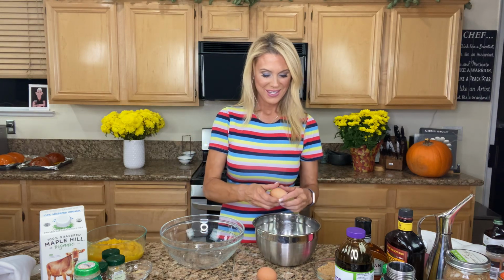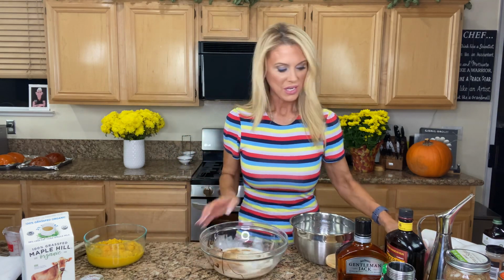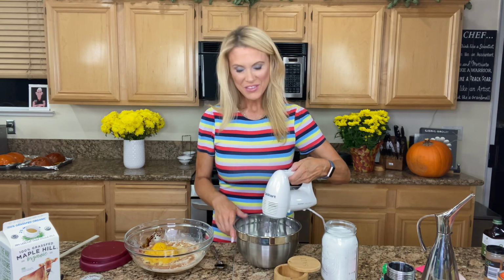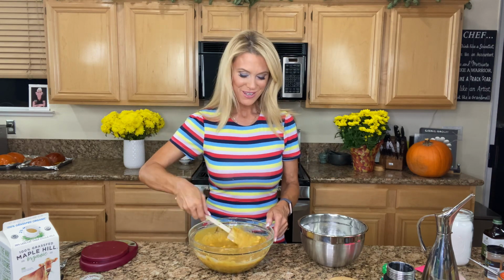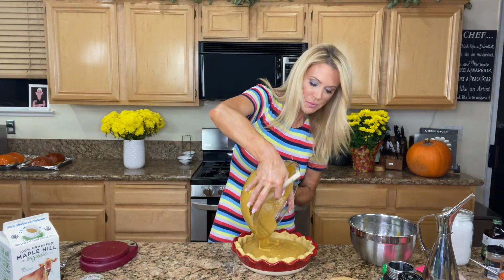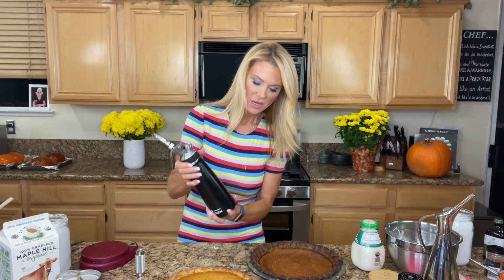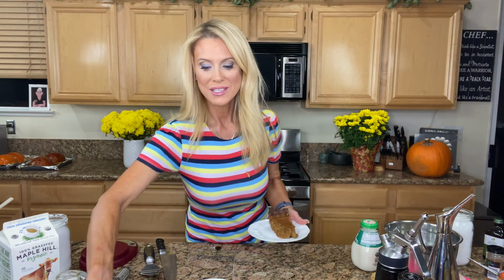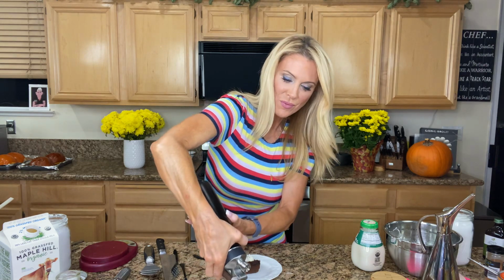I made Libby’s, Costco & Julie Child’s Pumpkin Pie. Which is best?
I made 3 of the most popular recipes for Pumpkin Pie. Including a copycat for Costco version, which many people swear is the best. Same goes for the Libby’s recipe & Julie Child’s. See my thoughts on all three at the end of the video.

JULIA CHILD’S AUNT HELEN’S FLUFFY PUMPKIN PIE (slightly modified)

2 Eggs, separated
2 cups (425 g/15oz) pumpkin purée from a sugar pumpkin OR 1 can of pumpkin purée
100 g (½ cup) light brown sugar
100 g (½ cup) plus 1 tbsp sugar, divided
Kosher salt
*1 tbsp molasses
1½ tbsp bourbon or dark rum (optional)
1½ tsp  cinnamon
1½ tsp ginger
⅛ tsp nutmeg
⅛ tsp cloves
120 ml (½ cup) heavy cream
80 ml (⅓ cup) milk

Method
1. Heat oven to 230C/450F & place rack in center of oven. Separate eggs in 2 separate bowls

2. In the bowl with egg yolks add; pumpkin, 1 cup of the sugars, 1 tsp salt, molasses, cinnamon, ginger, nutmeg, cloves, egg yolks, cream & milk

3. In the other bowl beat egg whites until foaming add a pinch of salt, then gradually whip in remaining 1 tbsp sugar until shiny white peaks form

4. Then beat all ingredients in the first bowl, then fold in a third of the whites thoroughly into pumpkin mixture; gently fold in the rest

5. Immediately fill into the shell. Cover the crust with a pie crust shield & place in oven & bake for 15 minutes. Reduce heat to 196C/375F & bake another 30 minutes, until a tester inserted into the filling two inches from the rim comes out clean. The center should still be a bit wet; it will cook more as it cools

5. Immediately turn oven off, leave door ajar & let sit 30 minutes more as the oven cools; this will prevent the filling from turning watery.
Serve warm, or let cool, wrap tightly & refrigerate for up to two days

Costco Pumpkin Pie (copycat)
1 large egg
3 egg yolks
240 g (1 cup) heavy cream
120 g (½ cup) whole milk
454 g (2 cups/16-ounce) pumpkin purée
160 g (¾ cup) sugar
2 tsp vanilla extract
2 tsp ground cinnamon
¾ tsp ground ginger
½ tsp nutmeg
⅛ tsp ground cloves
½ tsp salt

Method
Mix all ingredients, 160C/325F for 60 minutes

Libby’s
160 g (¾ cup) granulated sugar
1 tsp ground cinnamon
½ tsp salt
½ tsp ground ginger
¼ tsp ground cloves
2 large eggs
2 cups cooked pumpkin purée or (15 oz) LIBBY'S® 100% Pure Pumpkin
1 can (355 ml/12 oz) NESTLÉ® CARNATION® Evaporated Milk, (Or substitute with equal amount Lactose-Free or Almond Cooking Milk)

Method
Bake in preheated 220C/425F oven for 15 minutes. Reduce temperature to 180C/350F; bake for 50 minutes or until knife inserted near center comes out clean.

The whip cream dispenser I got on Amazon for $39.99 EurKitchen Premium Stainless Steel Whipped Cream Dispenser w/Leak-Free Reinforced Threads for Max Durability and Safety - 1-Pint Cream Whipper (Black)

The pie crust shield I used Luxtrip 2 Pack Pie Crust Shield...